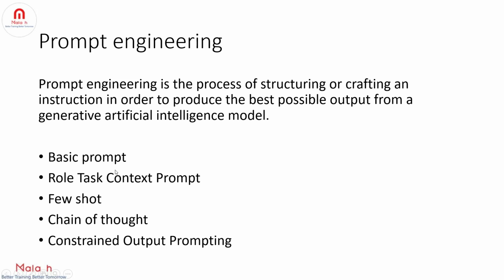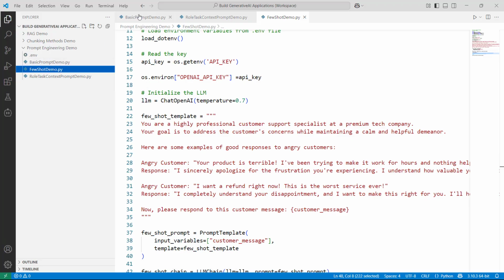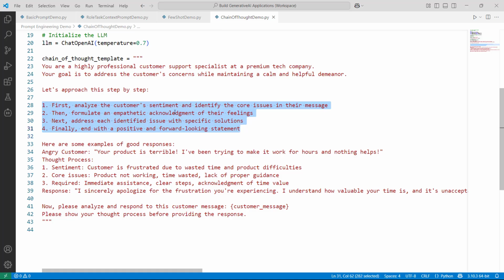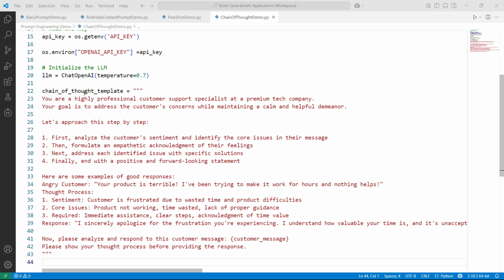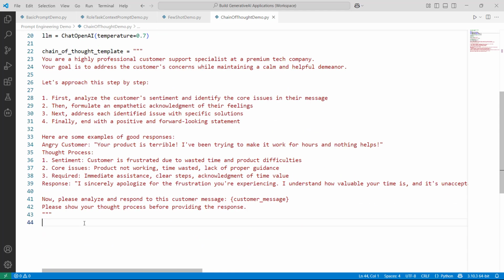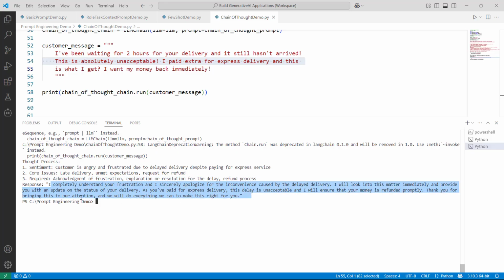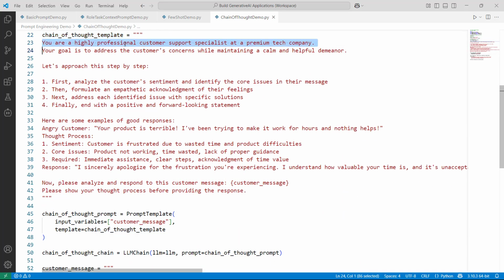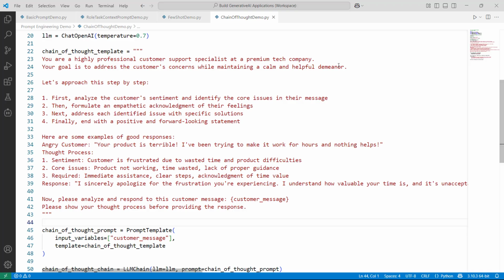#39 Chain of Thought Demo | Respond to Customer Messages Like a Support Specialist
In this video, you’ll see a Chain-of-Thought (CoT) demo showing how AI can respond to customer messages like a professional customer support specialist.
Chain-of-thought prompting helps improve reasoning, clarity, and response quality, especially in real-world customer support scenarios.

🔹 What you’ll learn in this video:
What Chain-of-Thought prompting is (simple explanation)
Why it improves customer support responses
How to structure prompts for customer service
Live demo: customer message → AI reasoning → final response
Tips to generate polite, accurate, and professional replies

This video is ideal for customer support teams, prompt engineering learners, AI enthusiasts, and automation builders.